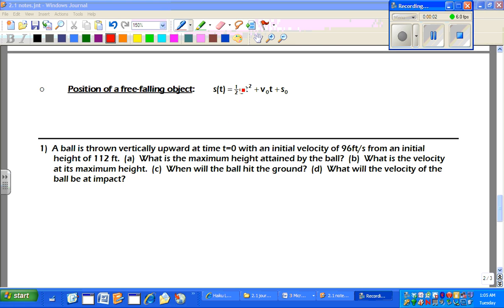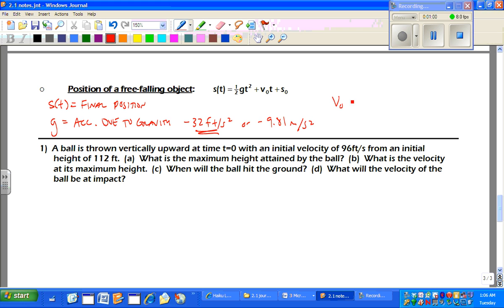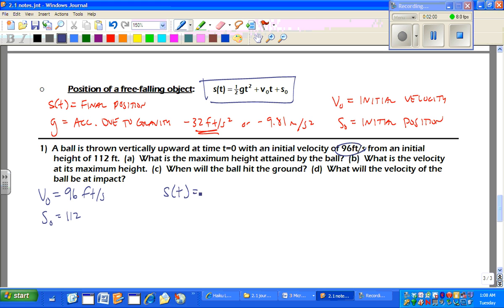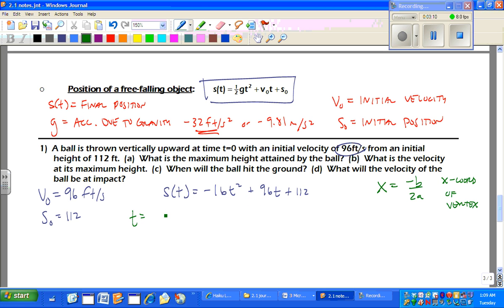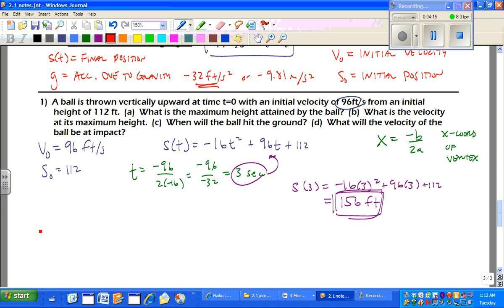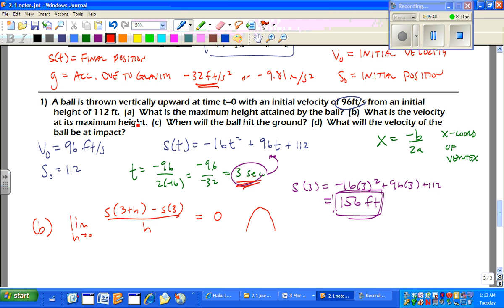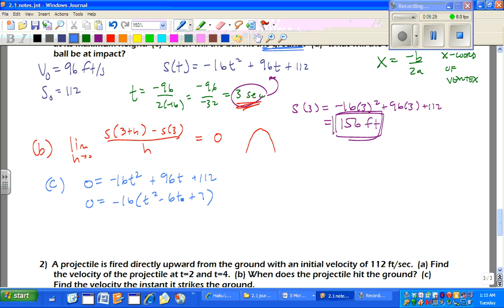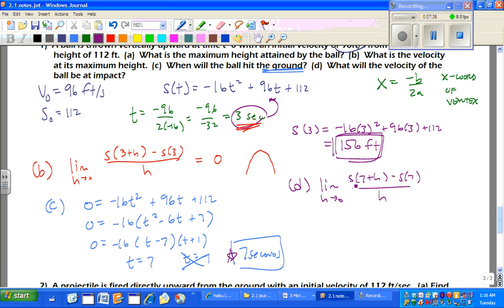Calc AB 2.1 notes VIDEO #3.wmv